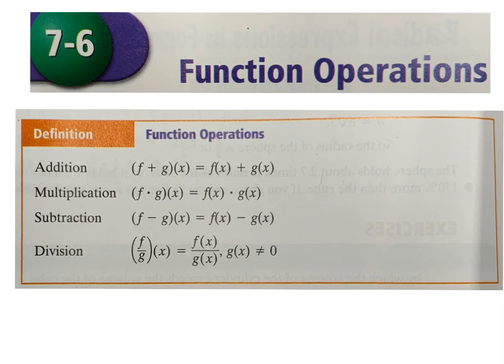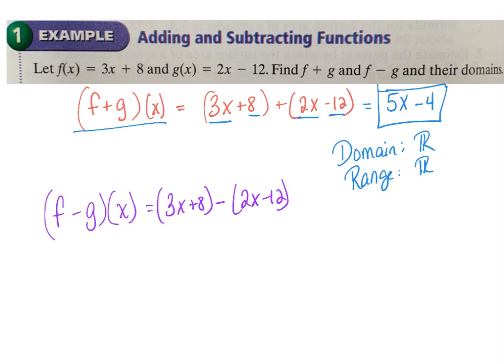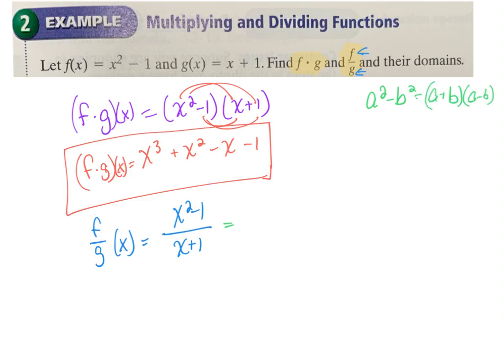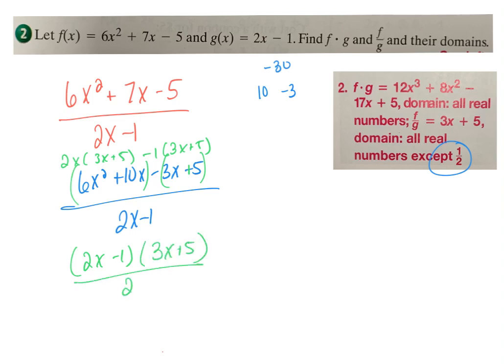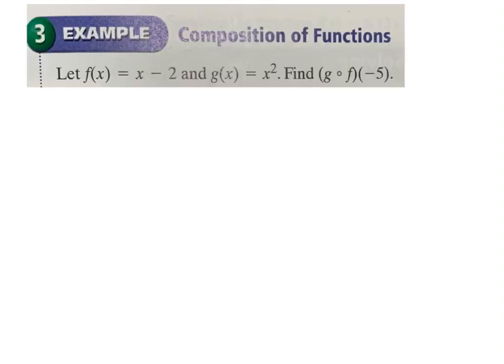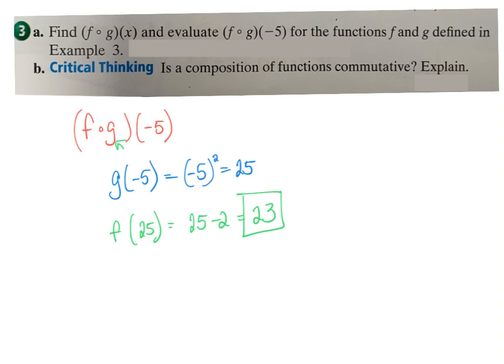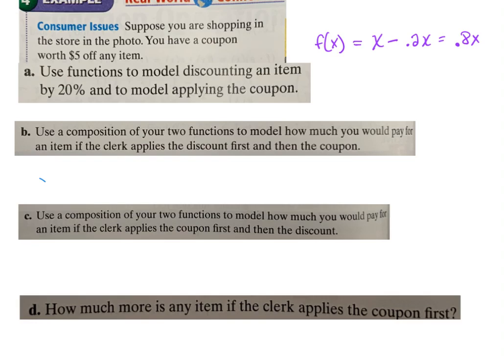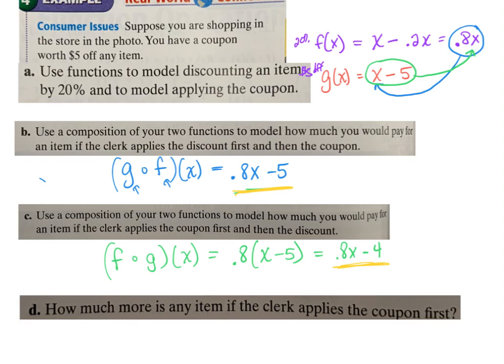Alg 2 section 7.6